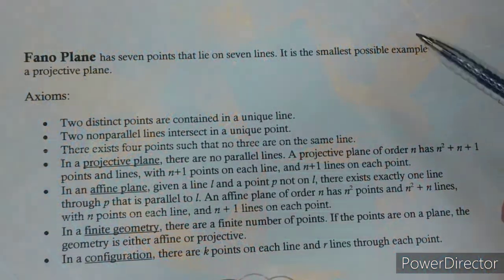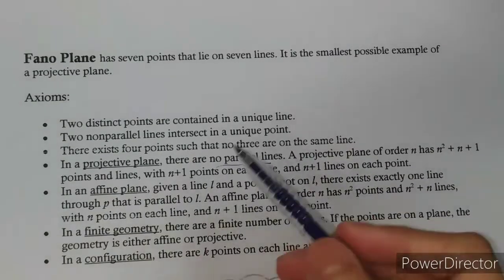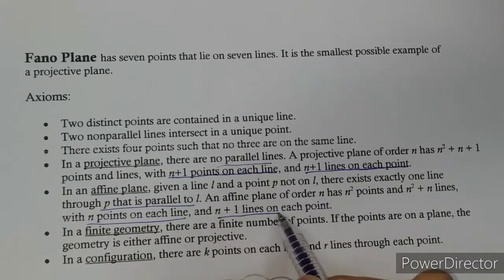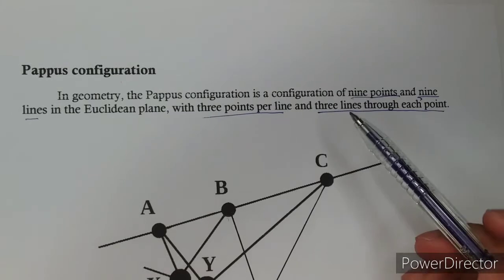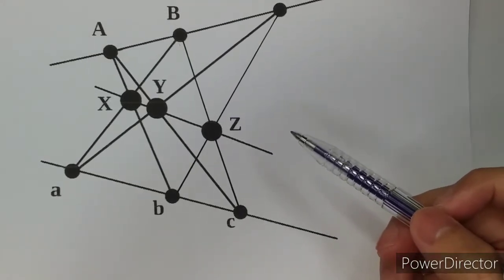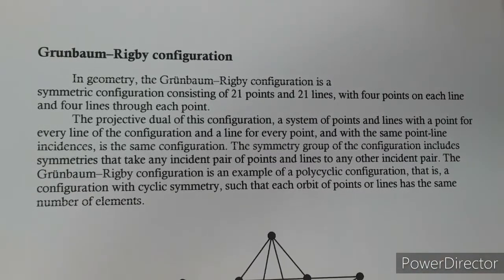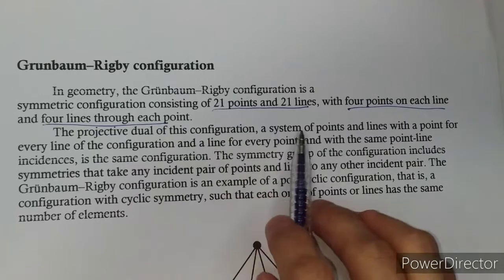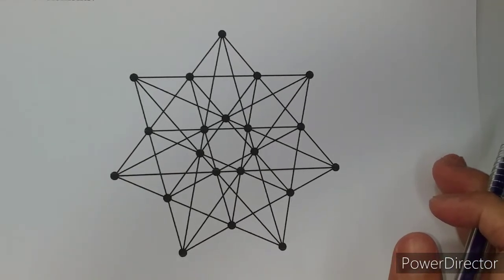Projective Geometry (Configuration)